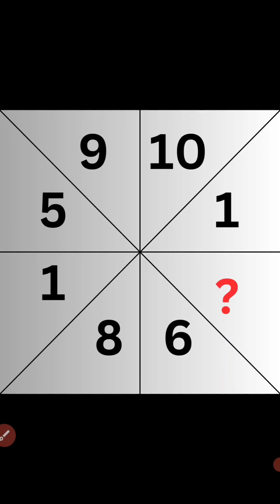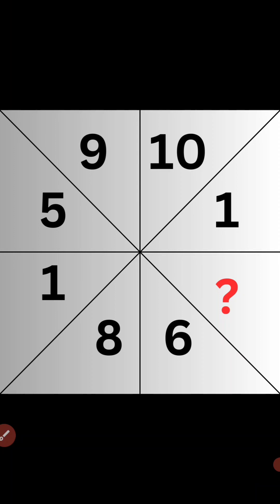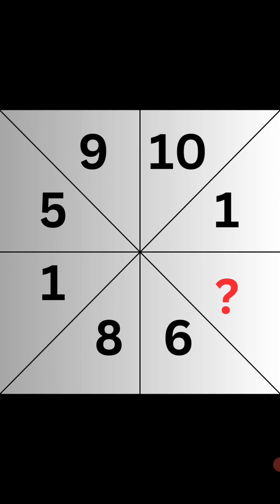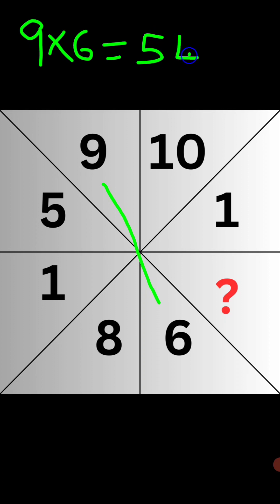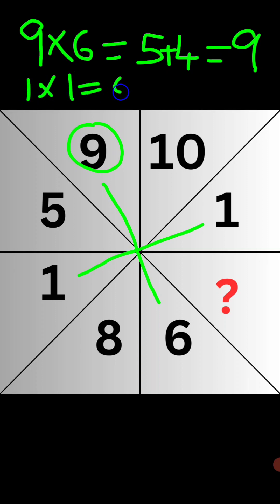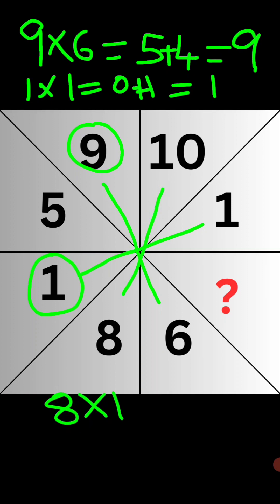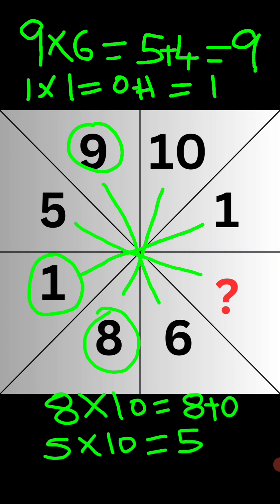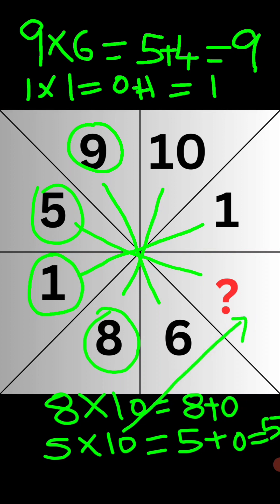Can YOU Solve the Mystery of the Missing Number?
In this type of puzzle, which is known as a "number sequence puzzle" or a "number series puzzle," you are given a sequence of numbers, and one number is missing from the sequence. Your task is to use logic and pattern recognition to determine the missing number.